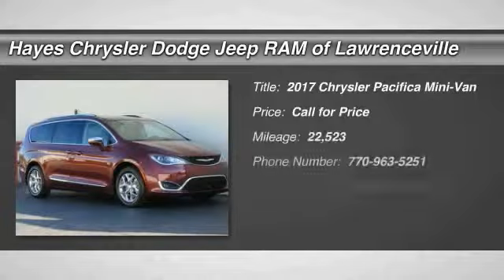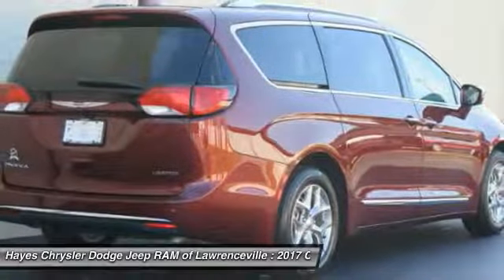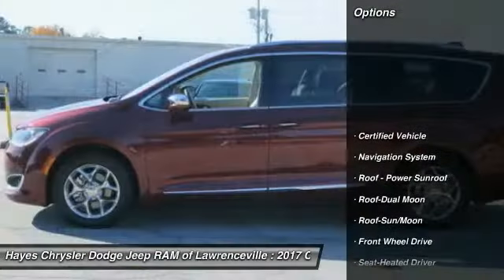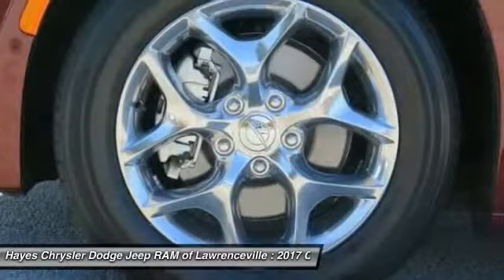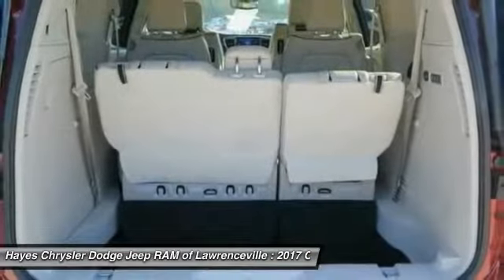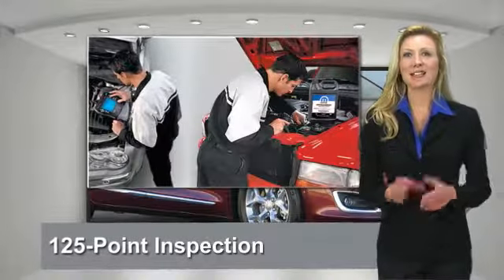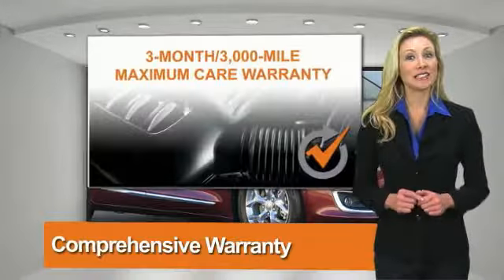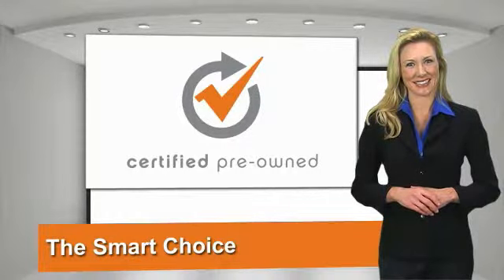2017 Chrysler Pacifica Lawrenceville GA 17710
2017 Chrysler Pacifica Limited

2017 Chrysler Pacifica Limited 3.6L V6 24V VVT 9-Speed Automatic FWD Odometer is 6389 miles below market average!brbrPacifica Limited, 4D Passenger Van, 3.6L V6 24V VVT, 9-Speed Automatic, FWD, Heated Leather Seats, Power Sunroof Power Moonroof, Rear DVD System Rear Entertainment DVD player. Clean CARFAX.brbrReviews:brbr  * Easy to transform from people hauler to cargo hauler; upscale interior; roomy third-row seat; many convenience and luxury-based features available. Source: Edmundsbr  * Easy to transform from people hauler to cargo hauler; upscale interior; roomy third-row seat; many convenience and luxury-based features available; class-exclusive hybrid engine option. Source: EdmundsbrbrAwards:br  * JD Power Initial Quality Study (IQS)